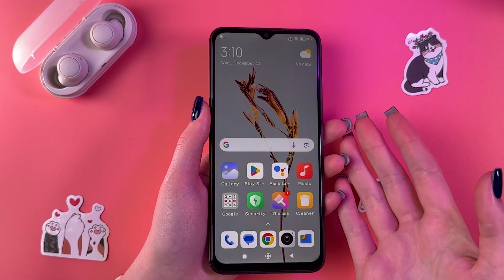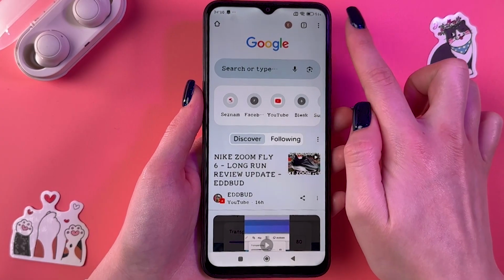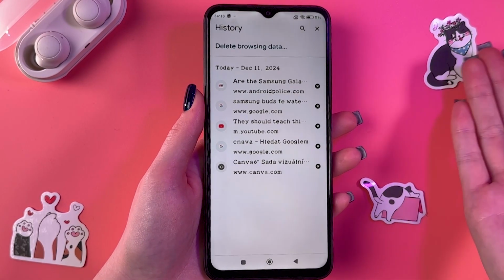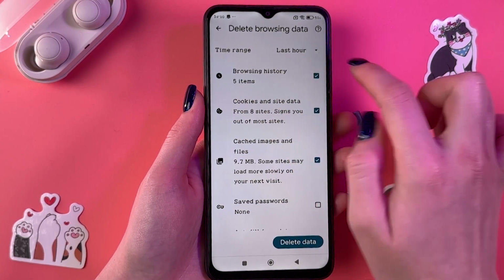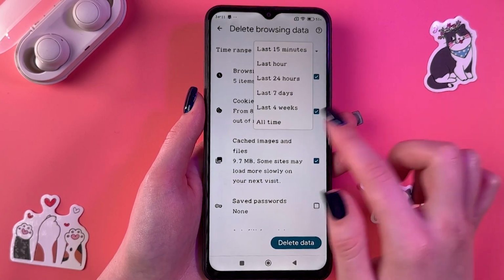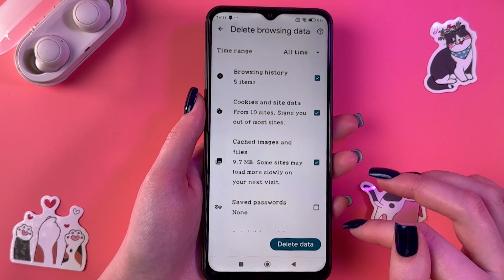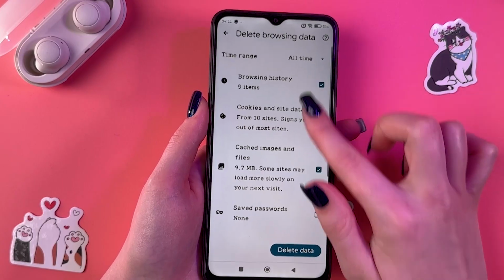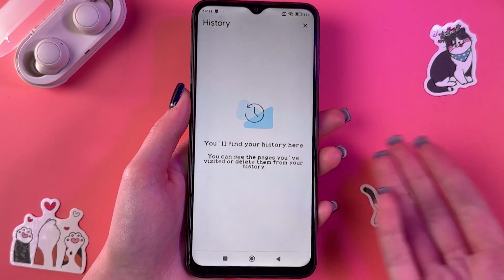How to Clear Browsing Data on Xiaomi Redmi 10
Struggling to keep your Xiaomi Redmi 10 running smoothly? Declutter your device by learning how to efficiently clean out all the accumulated browsing data with a simple and quick method that maintains your privacy and optimizes your phone's performance. Watch this tutorial to master clearing your browsing history, cookies, and cached files to keep your smartphone running like new. Let's enhance your user experience together - start by clearing those unwanted files now!

Guide to Deleting Browsing Data on Xiaomi Redmi 10
Tutorial on Wiping Browser History on the Xiaomi Redmi 10
How to Erase Browsing Data on Your Xiaomi Redmi 10